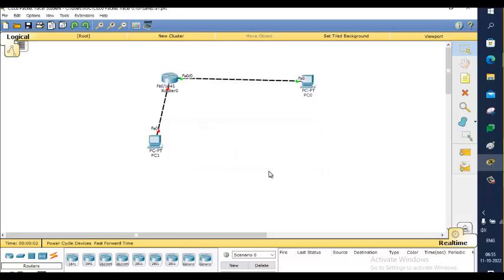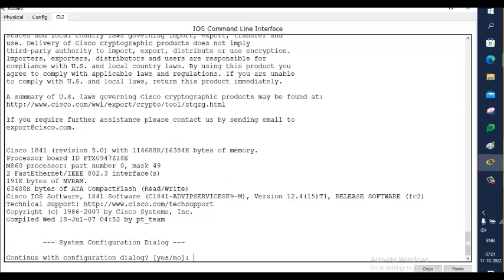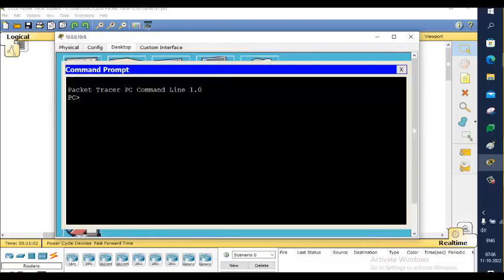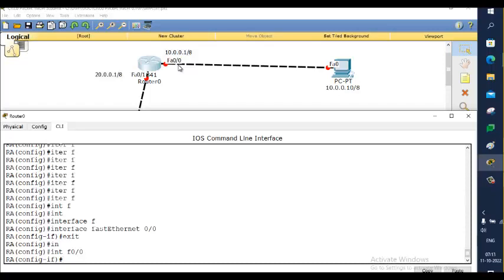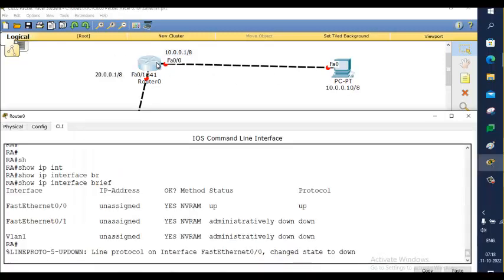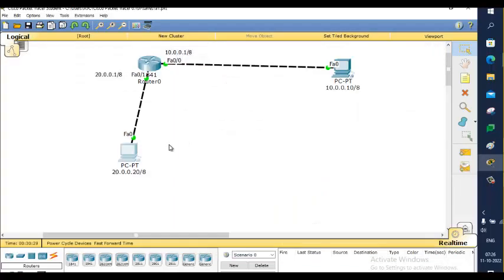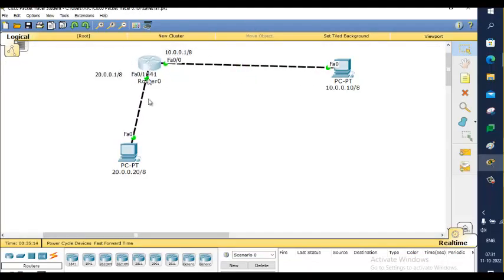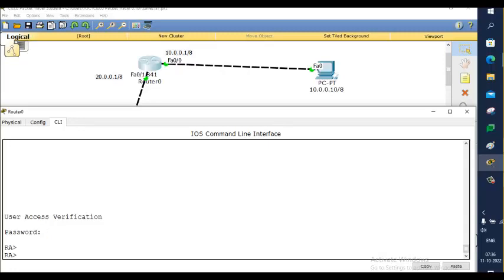CCNA AUG 2022 14